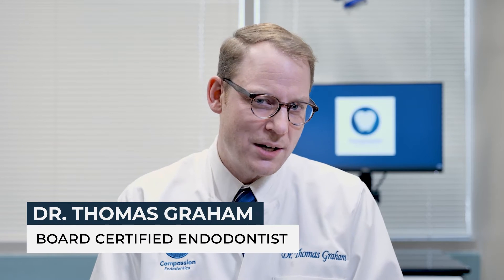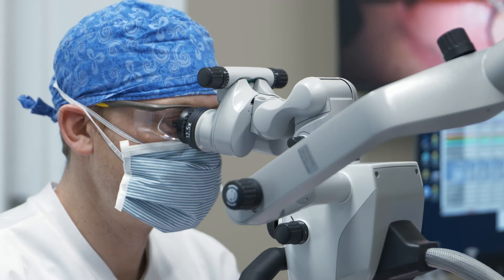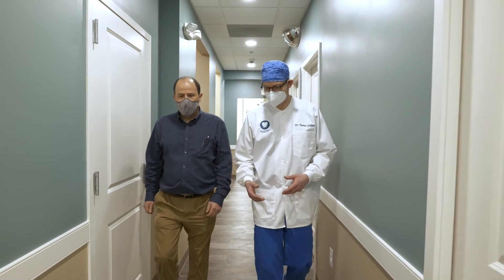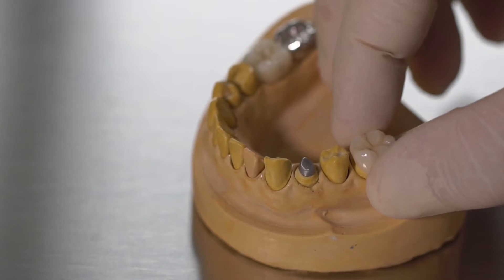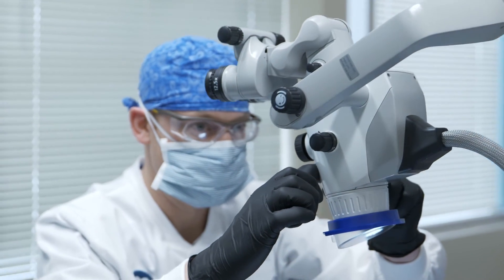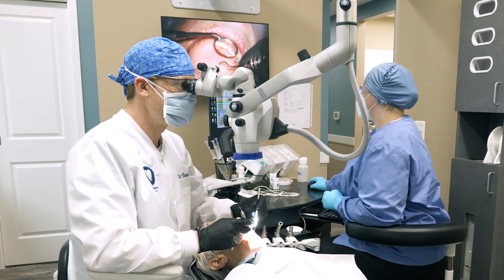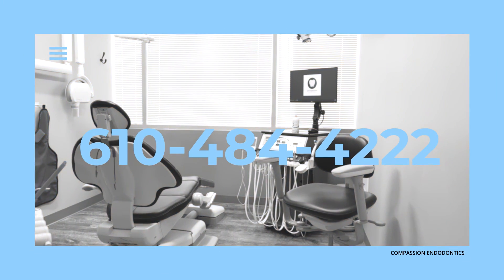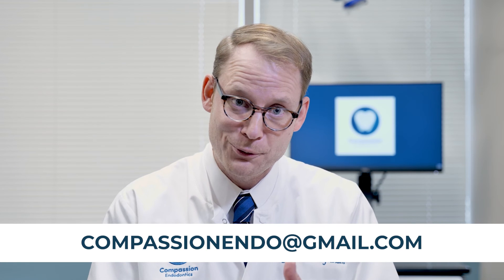Why do root canals fail?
Why do root canals fail? Endodontic retreatment explained.

So, you had a root canal on that tooth from a dentist already but why isn’t it working?
With proper care, teeth that have been treated with root canal therapy have a high success rate and can last a lifetime.    But sometimes, a tooth that has been treated doesn’t heal properly.  Hi my name is Dr. Thomas Graham and I'm a board certified Endodontist and owner of Compassion Endodontics in Berks County, Pennsylvania.  Today we're going to talk about why some root canals don't heal.

There are four main reasons why root canal therapy may not heal.  They are restorative failures re-infection, persistent infection, and cysts.

Restorative failures: Often when a patient presents with a history of non-healing root canal therapy, one thing that is immediately noticeable is that the tooth has not been properly restored.  What does this mean? After root canal treatment is completed on a tooth it should have a permanent restoration placed generally within a month after treatment has been completed. This often involves placing a cap or Crown on the tooth.  If this is not done within a reasonable period of time the tooth can break or become re-infected with bacteria .

Another cause for root canal not healing is a term we call reinfection. This means that the root canal space has been infected with bacterial again.  We see this situation most often when there has been a breakdown of the filling material and or a new cavity in the tooth.

The third cause of why a root canal may not heal has to do with persistent infection.  This means that not all of the bacteria present at the initial root canal treatment where properly eliminated from root canal system.  This occurs when not all of the root canals were properly identified and treated.   We also see this when the root canal system has been inadequately cleaned and sealed.  In some cases, there can be infection on the external surface of the root.

In a small percentage of cases a cyst can form around the end of the root due to the original infection in the tooth.  A small subset of cysts are thought to not be connected to the root canal system and thus persist despite adequate treatment.

The good news is many times these situations are not hopeless and there are treatment options to save your tooth.   At Compassion Endodontics we specialized in the diagnosis and treatment of primary and persistent root canal disease.  Because of our training, experience and technology we can offer advanced treatment strategies and a wider array of treatment options to save your tooth even if it has already undergone root canal therapy.  From 3-D imaging to State of the Art dental operating microscopes with high definition cameras and magnification we can get to the root of the problem.

If your concerned about a root canal you have had done before, please talk to your dentist today about referring you to a root canal specialist.  I hope this video was helpful to learn more please visit us If you like this video, please watch some of our other topics on the specialty of endodontics and subscribe to us by clicking the link below.